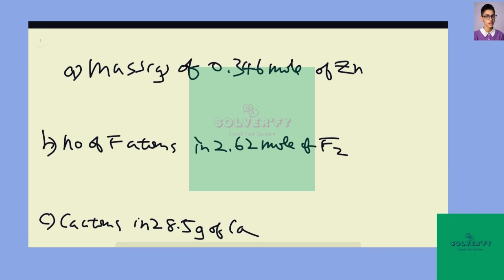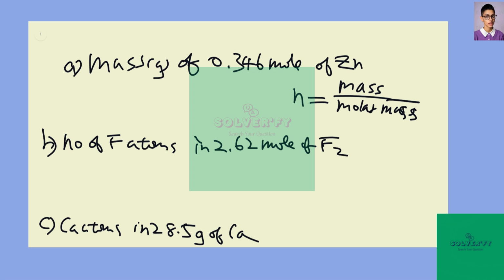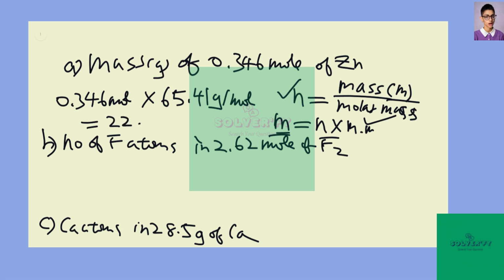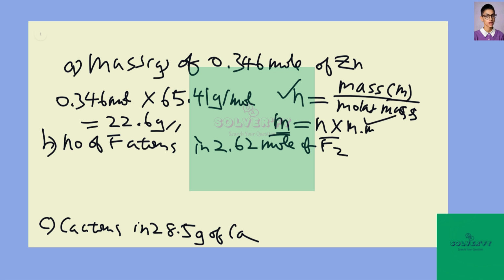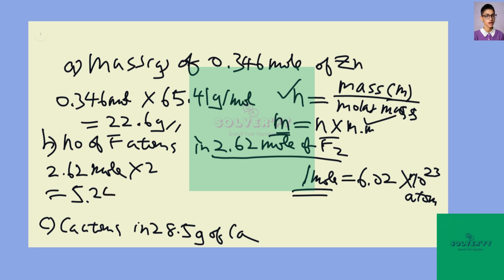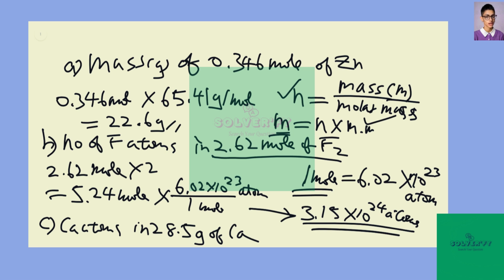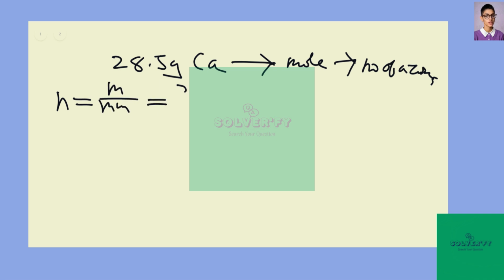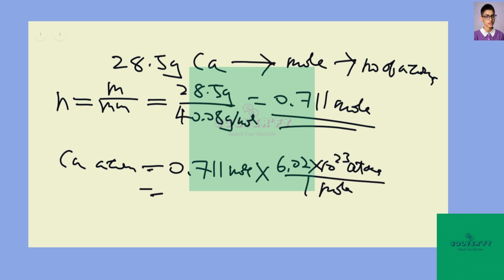[Chemistry] Calculate each of the following quantities: (a) Mass (g) of 0.346 mol of Zn (b) Number